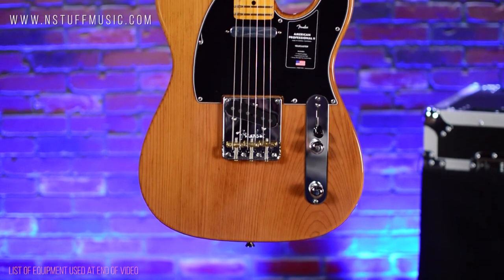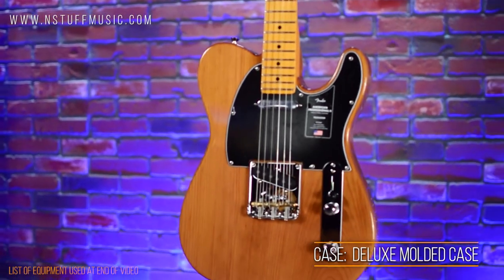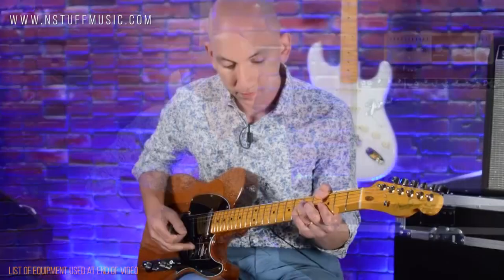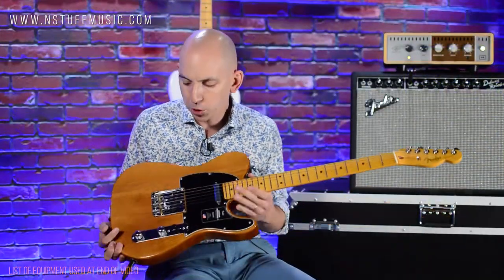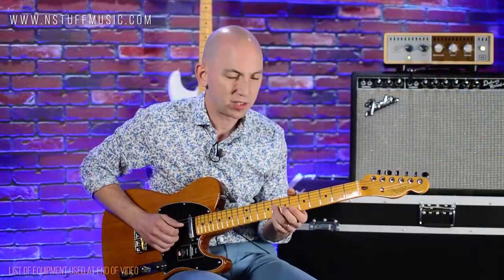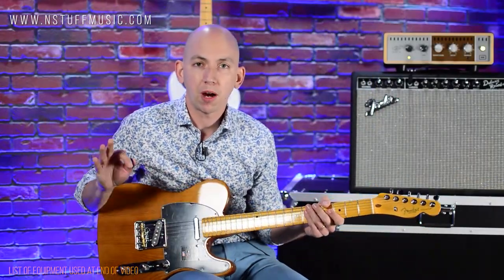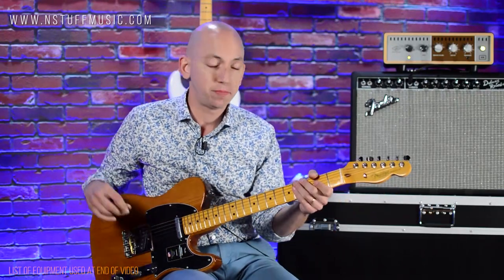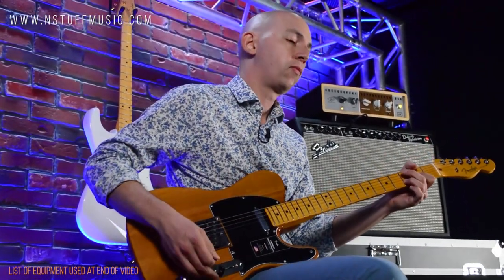Fender American Professional II Telecaster Roasted Pine - In-Depth Look!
The American Professional II Telecaster draws from more than seventy years of innovation, inspiration and evolution to meet the demands of today’s working player.

Our popular Deep "C” neck now sports smooth rolled fingerboard edges, a “Super-Natural” satin finish and a newly sculpted neck heel for a supremely comfortable feel and easy access to the upper register. New V-Mod II Telecaster single-coil pickups are more articulate than ever while delivering the twang, snap and snarl that made the Tele famous. The new top-load/string-through bridge with compensated “bullet” saddles is our most comfortable, flexible Tele bridge yet – retaining classic brass-saddle tone and providing excellent intonation and flexible setup options, allowing you to tailor the tension and tone of each string to your liking.

The American Pro II Telecaster delivers instant familiarity and sonic versatility you’ll feel and hear right away, with broad ranging improvements that add up to nothing less than a new standard for professional instruments.

468 Freeport Road
Pittsburgh PA 15238